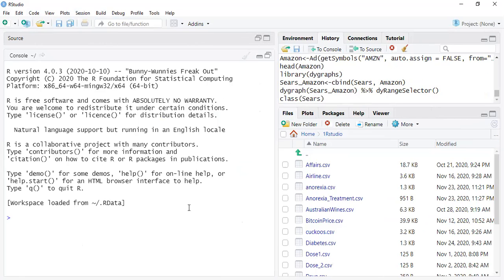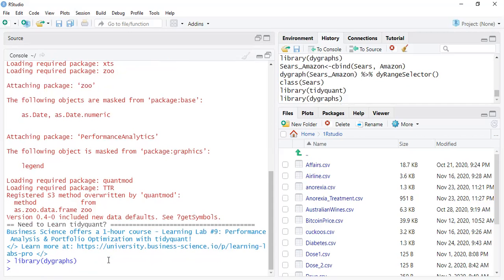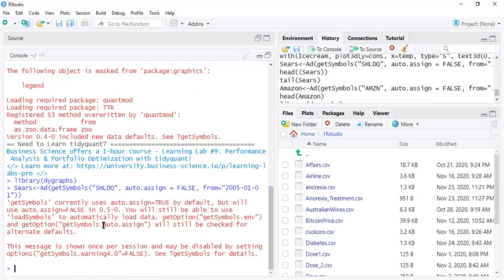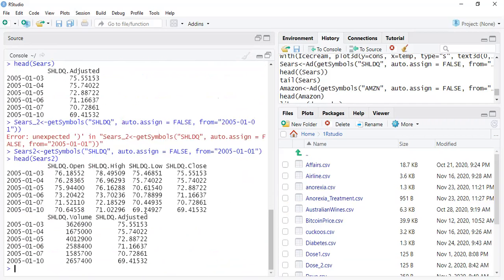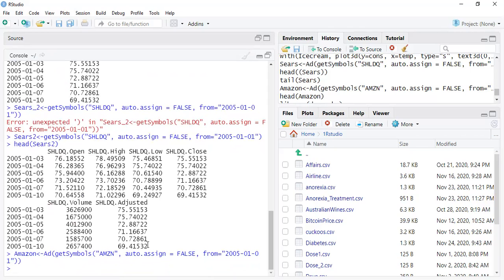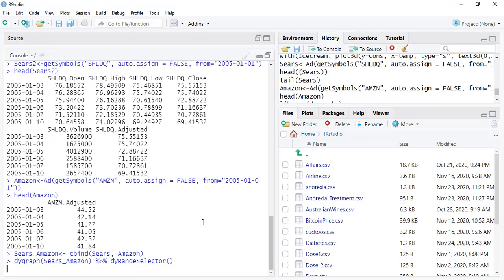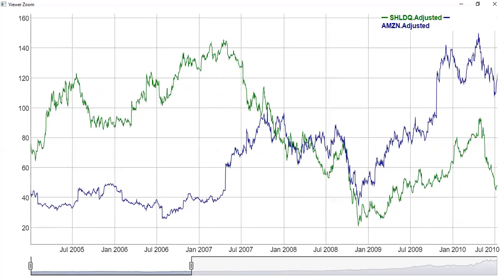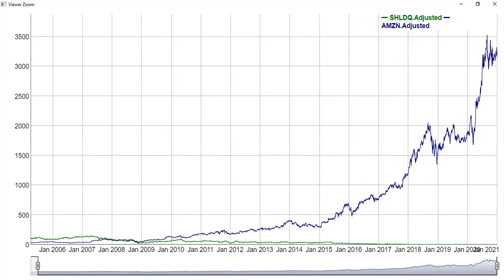Amazon Stocks vs Sears Stocks in R!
This lecture features a time series analysis of Amazon and Sears stocks. Using the tidyquant and dygraph packages, it offers a user-friendly approach to access stocks and create sophisticated interactive graphs.